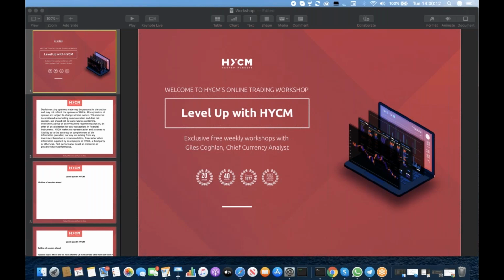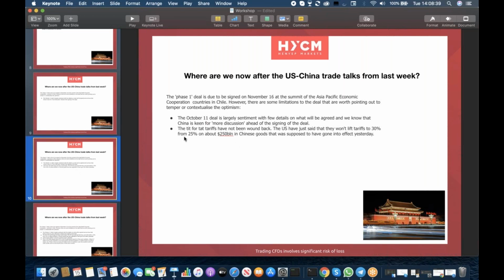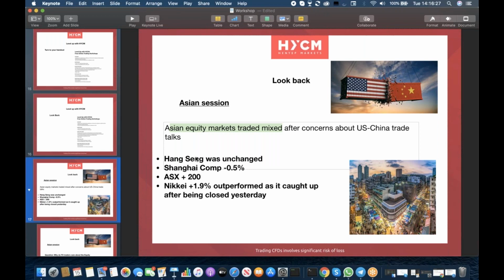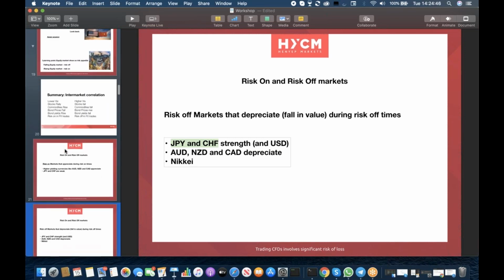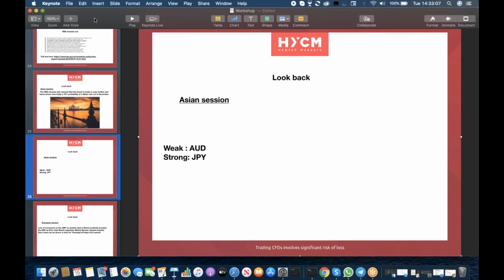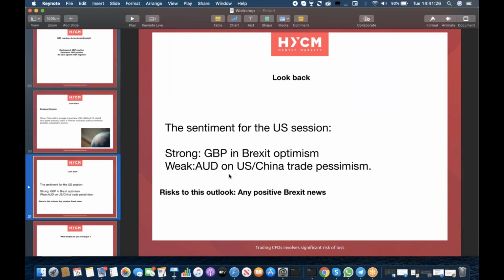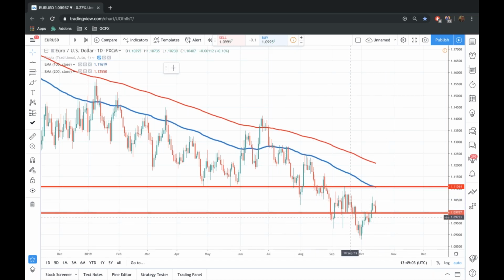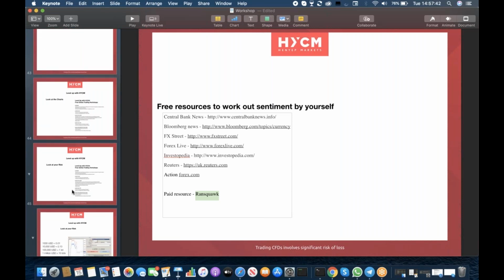Online Trading Workshop: Where are we now after the US-China trade talks? (October 15)